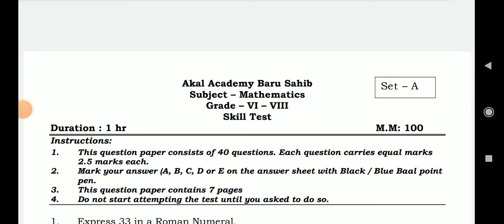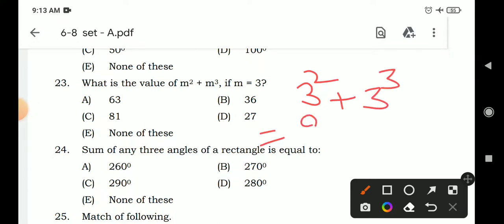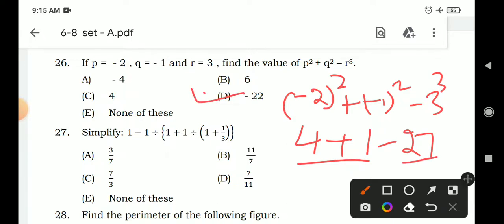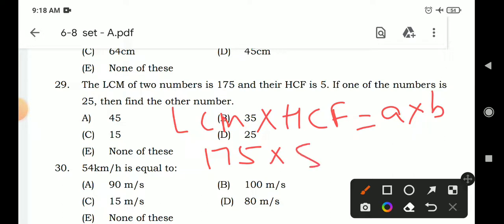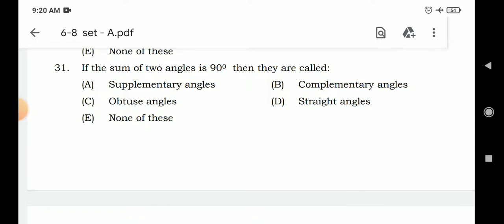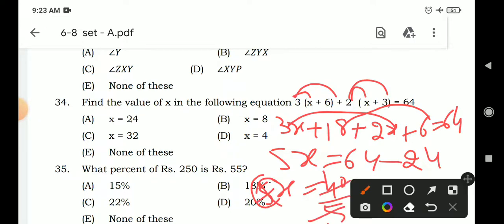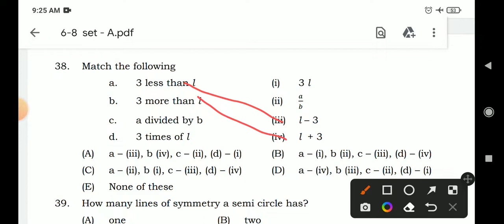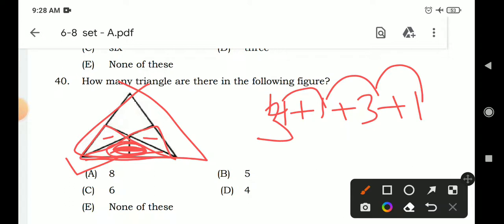Maths Skill Test VI-VIII